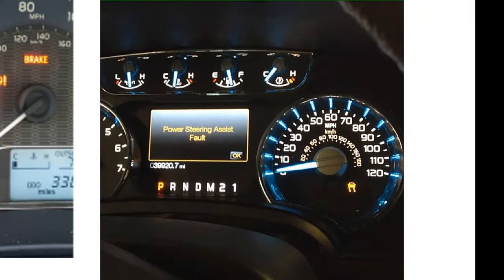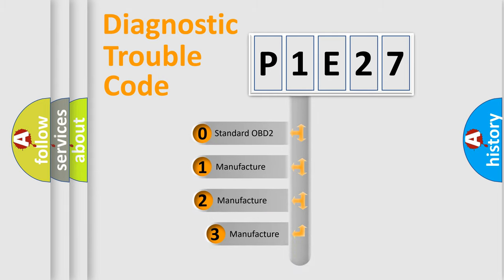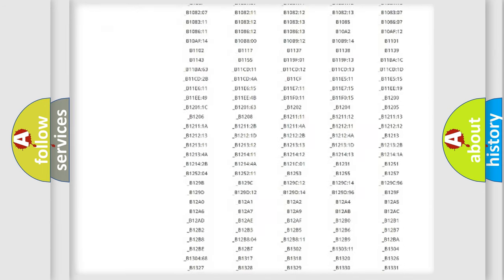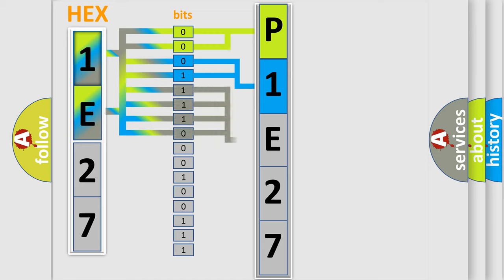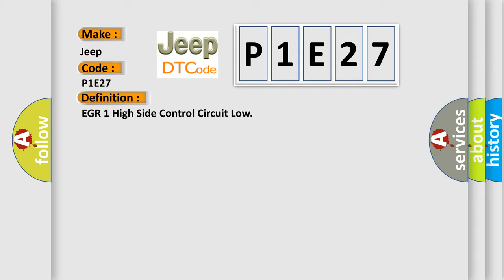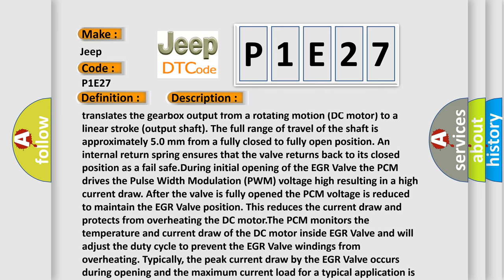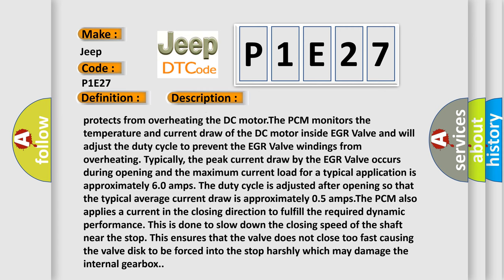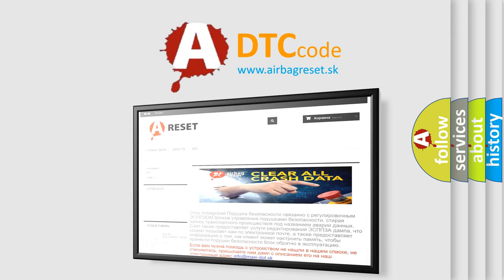DTC Jeep P1E27 Short Explanation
Contents:
0:21 Basic DTC analysis according to OBD2 protocol standard.
1:48 Insight into programming
2:58 A diagnostically understandable description of the Diagnostic Trouble Code
3:05 Basic error definition

Make:
Jeep
Code:
P1E27
Definition:
EGR 1 High Side Control Circuit Low
Description:
The Cooled Exhaust Gas Recirculation (EGR) Valve Assembly contains an electric Direct Current (DC) motor and a gear box. An eccentric drive translates the gearbox output from a rotating motion (DC motor) to a linear stroke (output shaft). The full range of travel of the shaft is approximately 5.0 mm from a fully closed to fully open position. An internal return spring ensures that the valve returns back to its closed position as a fail safe.During initial opening of the EGR Valve the PCM drives the Pulse Width Modulation (PWM) voltage high resulting in a high current draw. After the valve is fully opened the PCM voltage is reduced to maintain the EGR Valve position. This reduces the current draw and protects from overheating the DC motor.The PCM monitors the temperature and current draw of the DC motor inside EGR Valve and will adjust the duty cycle to prevent the EGR Valve windings from overheating. Typically, the peak current draw by the EGR Valve occurs during opening and the maximum current load for a typical application is approximately 6.0 amps. The duty cycle is adjusted after opening so that the typical average current draw is approximately 0.5 amps.The PCM also applies a current in the closing direction to fulfill the required dynamic performance. This is done to slow down the closing speed of the shaft near the stop. This ensures that the valve does not close too fast causing the valve disk to be forced into the stop harshly which may damage the internal gearbox.
Cause:
EGR CONTROL 1 CIRCUIT SHORTED TO GROUNDEGR CONTROL 1 CIRCUIT SHORTED TO THE EGR CONTROL 2 CIRCUITEGR VALVE ASSEMBLYPOWERTRAIN CONTROL MODULE